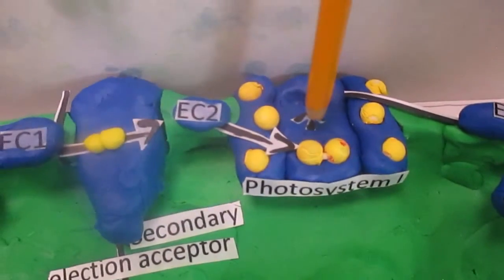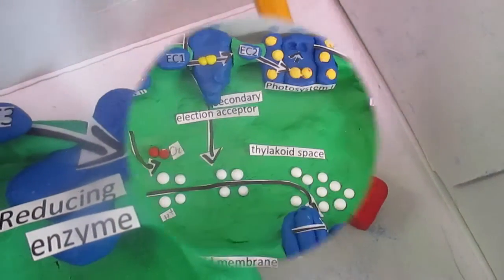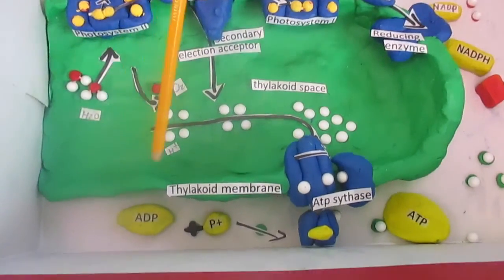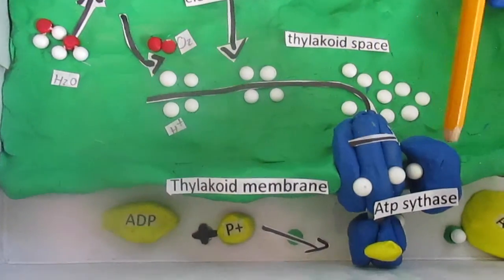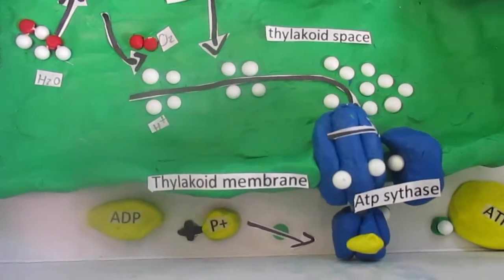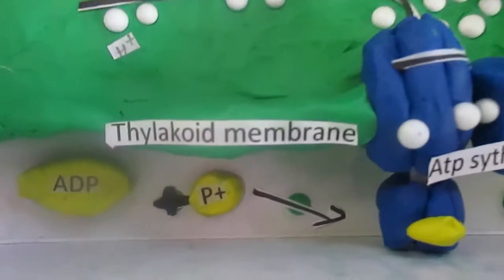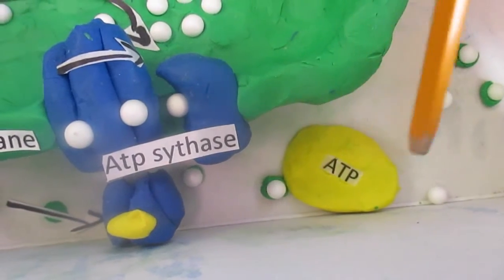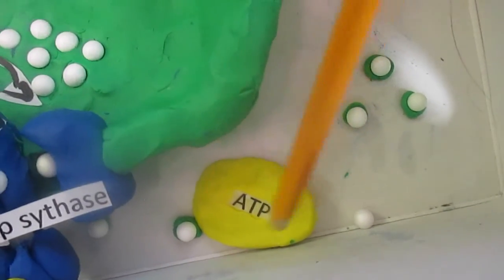Photosynthesis by Daniel, Steven, Prince and Enrique